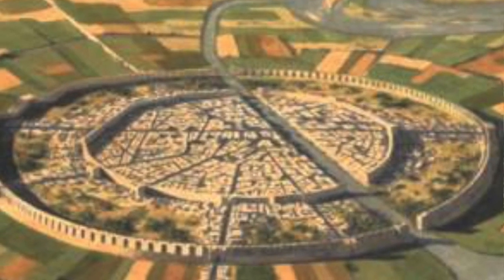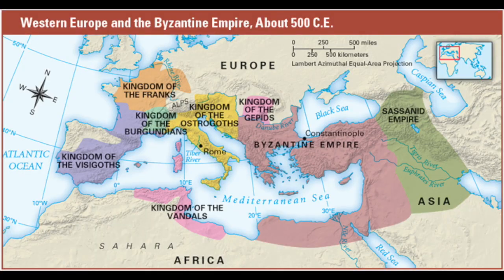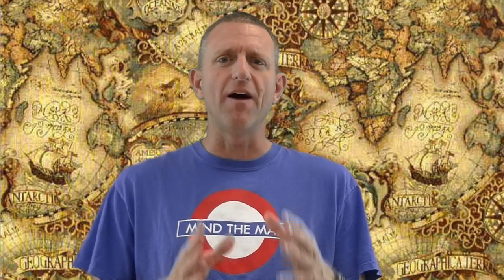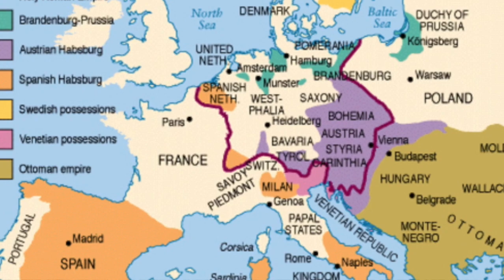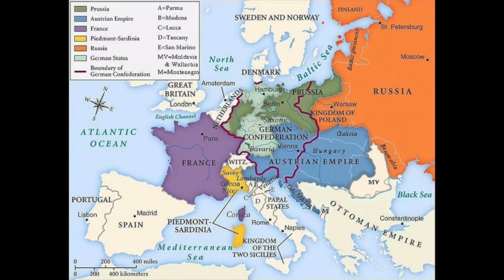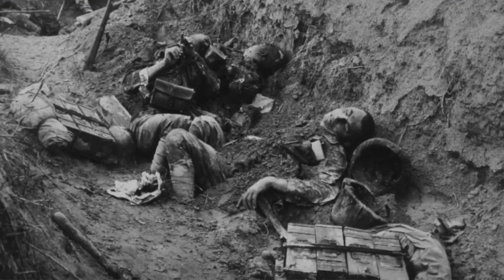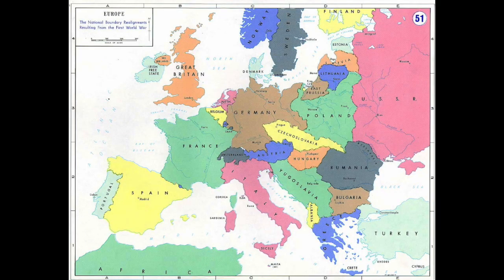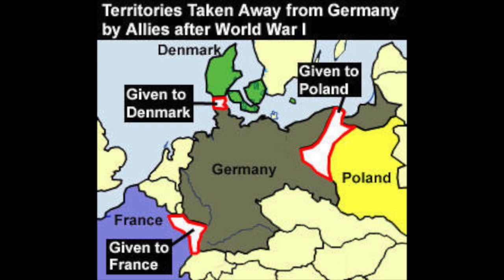Origin of the State/How did modern countries form (AP Human Geography)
Video lecture about the origins of the "state" relating to the Political Geography Unit in APHG.